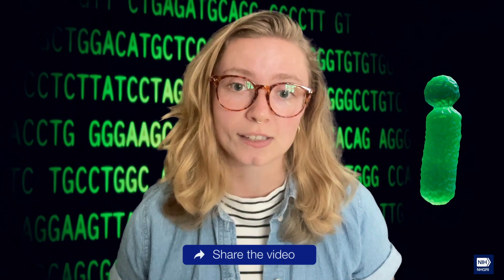Why Y took so long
The Y chromosome is one of two human sex chromosomes, the other being the X chromosome. When researchers completed the first human genome sequence 20 years ago, gaps were left in the sequences of every chromosome, and in the race to sequence the human genome, the Y chromosome got left in the dust.

Researchers have generated the first truly complete sequence of a human Y chromosome, the final human chromosome to be fully sequenced. The new sequence, which fills in gaps across more than 50% of the Y chromosome’s length, uncovers important genetic features with implications for fertility, such as factors in sperm production.

Science Writer: Anna Rogers, NHGRI
Producer: Ernesto del Aguila III, NHGRI